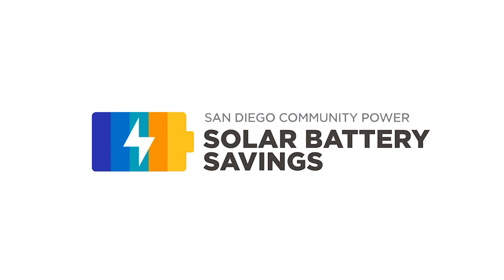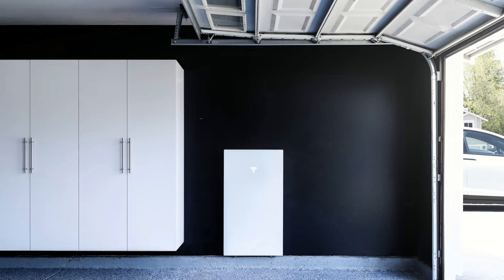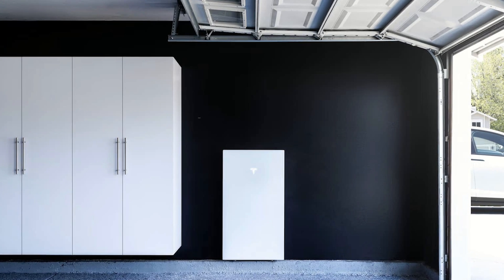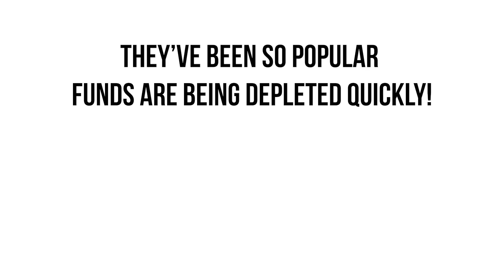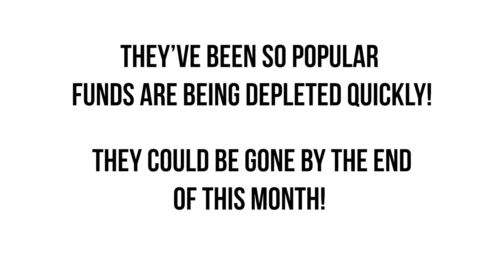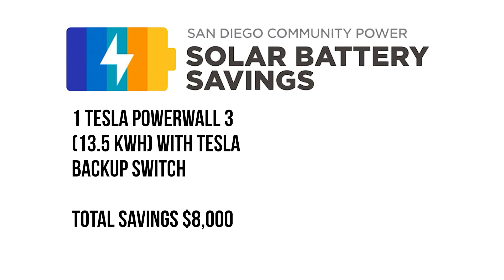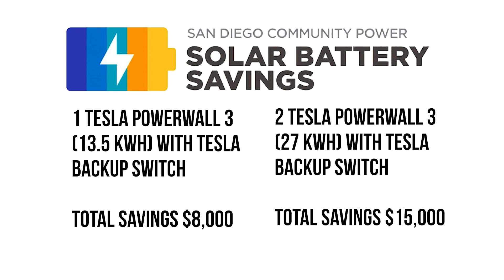Get the lowest prices ever on the Tesla Powerwall 3 with the SDCP Rebate!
Up to $8,000 savings on one PW 3 and $15,000 on two PW 3's!